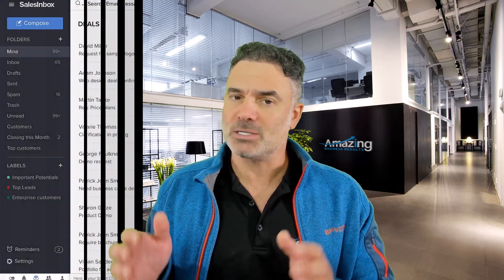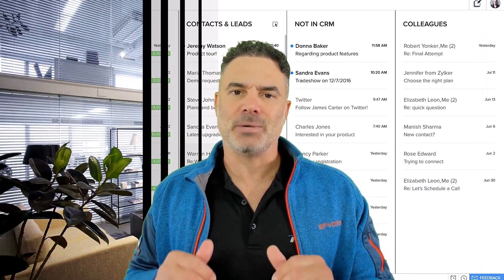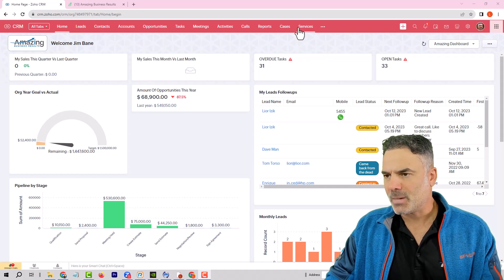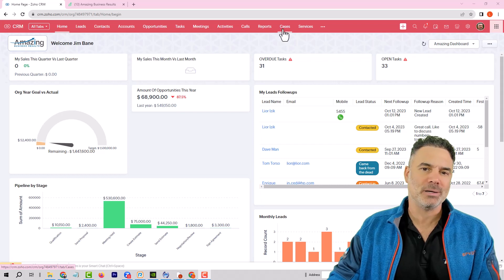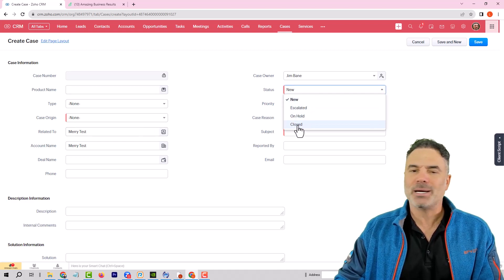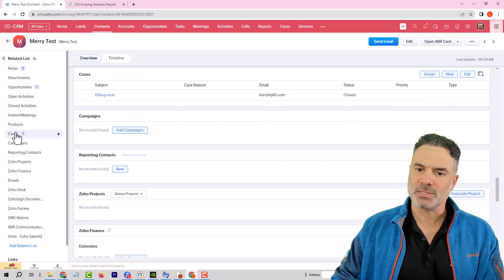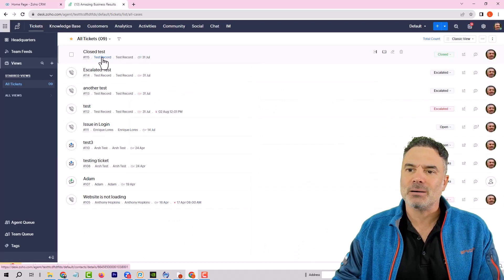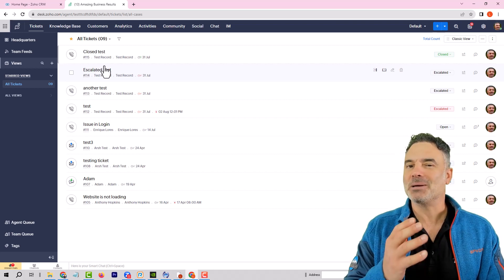Zoho CRM Cases vs Zoho Desk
At Amazing Business Results, we excel at crafting solutions that are precisely tailored to our client's business needs. Our approach involves extracting client business requirements and translating them into custom Zoho systems that are unique to their business. We also provide comprehensive Zoho development and training services to ensure that employees are using the systems correctly.

My Book